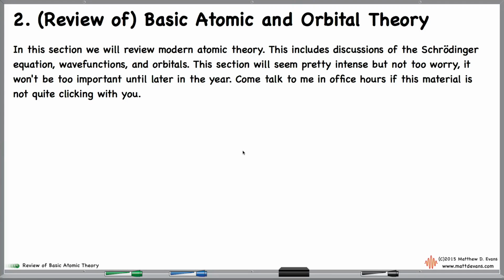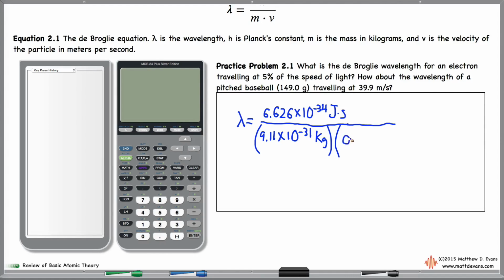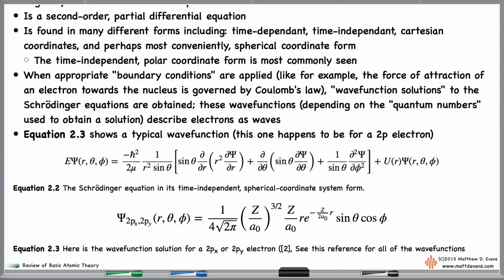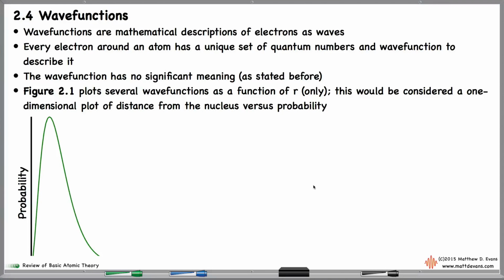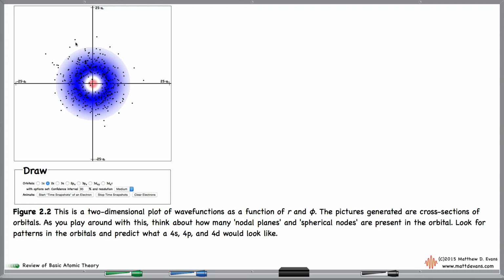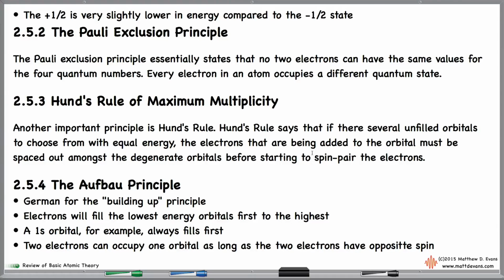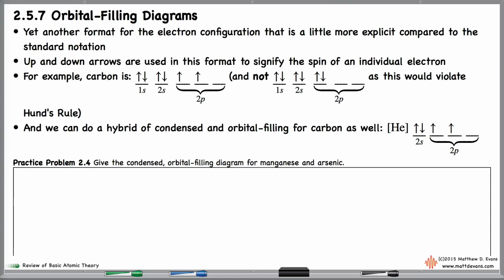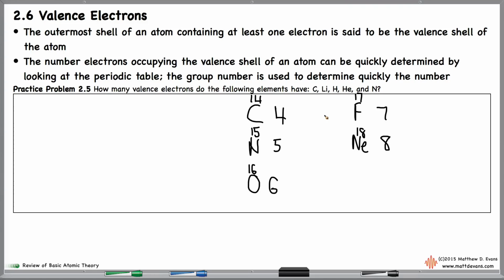Review of Basic Atomic Theory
This video is about Review of Basic Atomic Theory